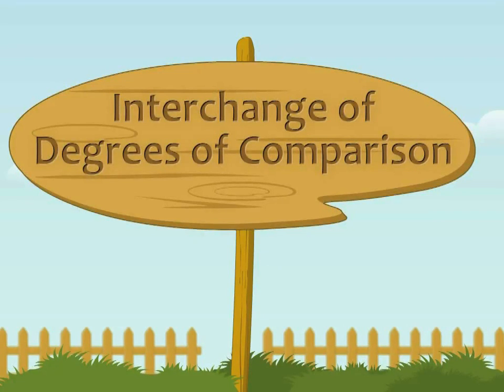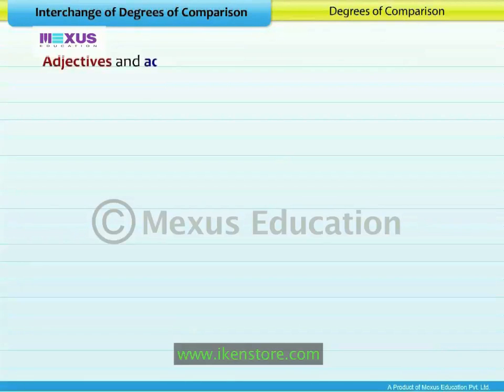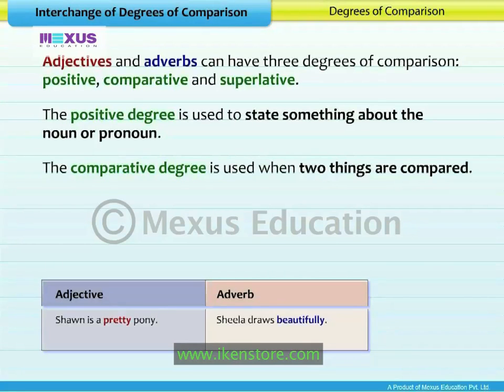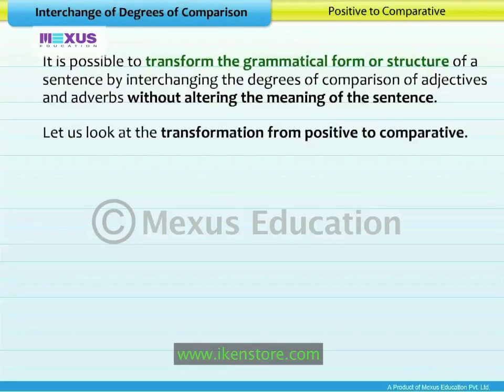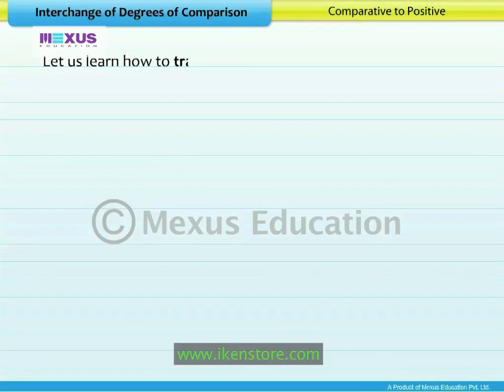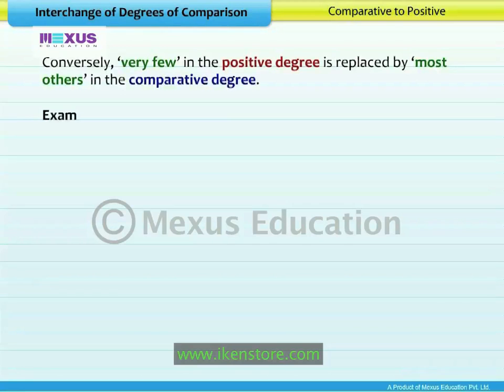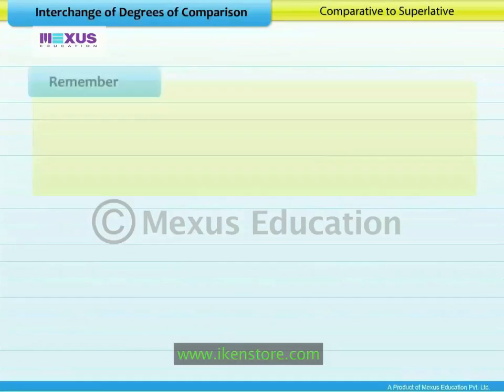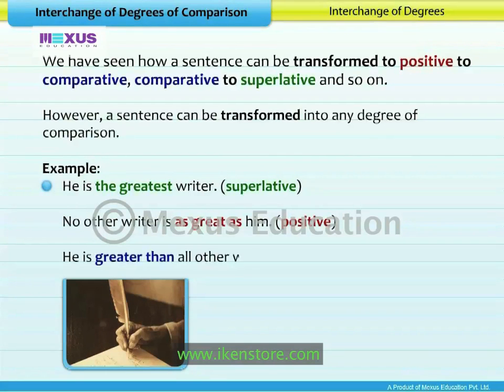Interchange of Degrees of Comparison | English Grammar | iken | ikenedu | ikenApp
This animation teaches the learner to transform the sentences using degrees of comparison.